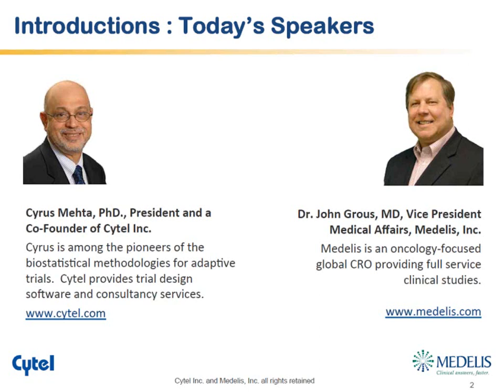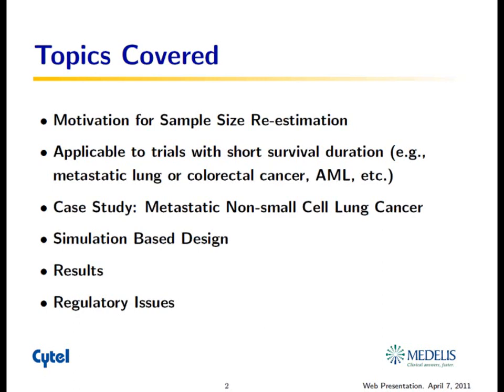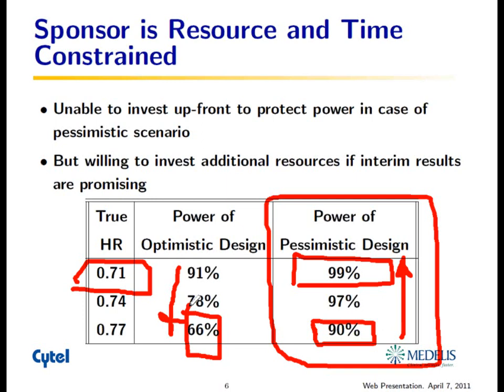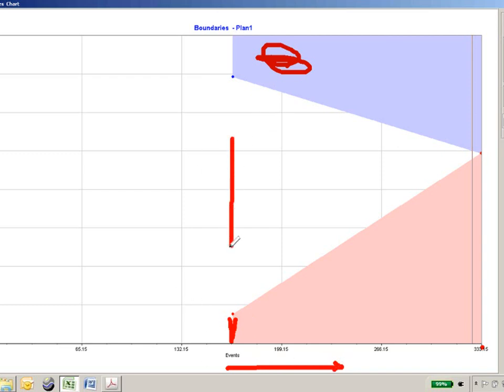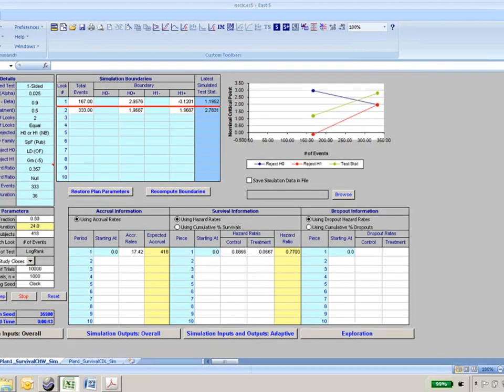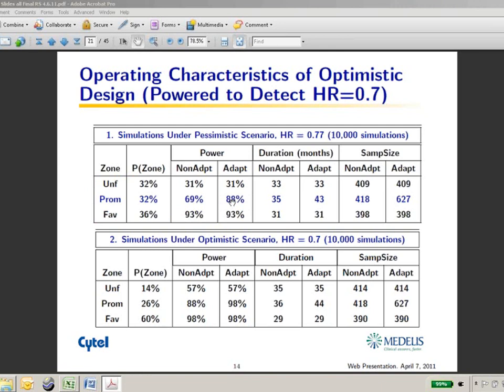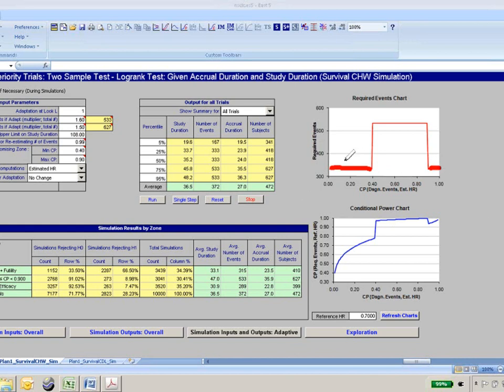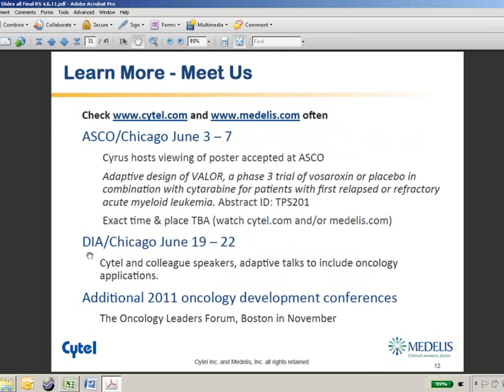Transforming Oncology Clinical Development with Adaptive Studies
Cytel's Cyrus Mehta, Ph.D., ASCO member and Boston area oncology noted advisor Dr. John Grous examine the impact of adaptive trials in developing new cancer treatments.

Using actual confirmatory, Phase 3 trial case studies, viewers will appreciate the consideration necessary when considering an adaptive approach for an oncology program, with the statistical methods clearly explained for oncology clinicians, oncologists, therapeutic development heads.

Topics include: sample size re-estimation designs, population enrichment studies, mitigating development risks, FDA and EMA guidance and attitudes, accounting for practical oncology clinical considerations, ethical constraints, and a close look at the Phase 3 VALOR leukemia treatment study.